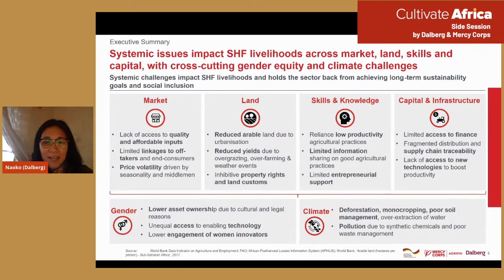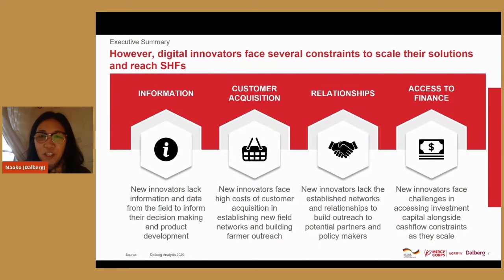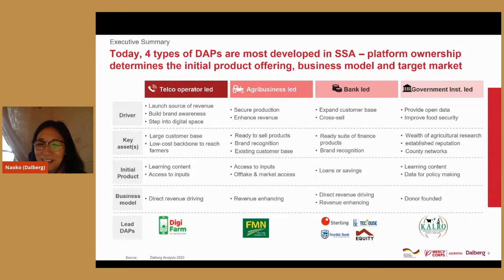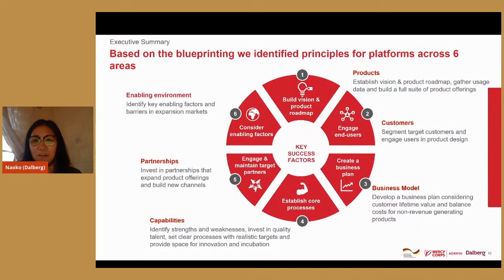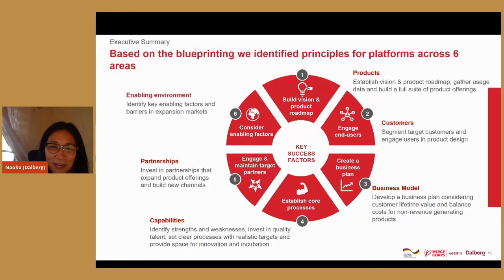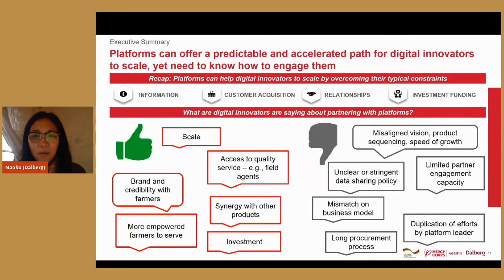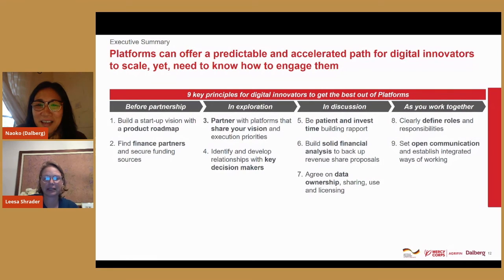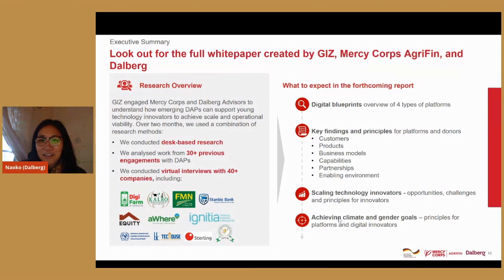Naoko Koyama I Cultivate Africa 2020 I Mercy Corps I Dalberg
Scaling AgTech Innovation through Digital Platforms